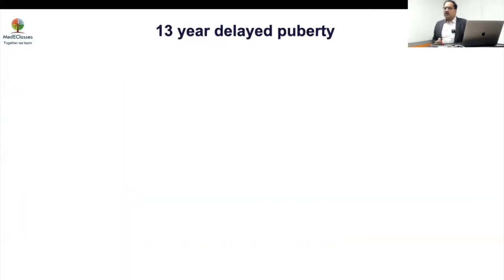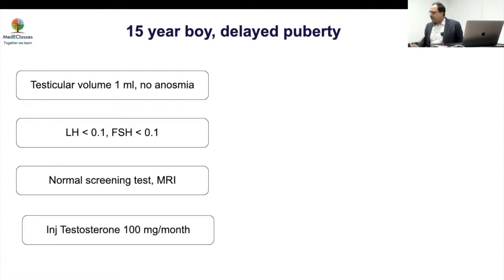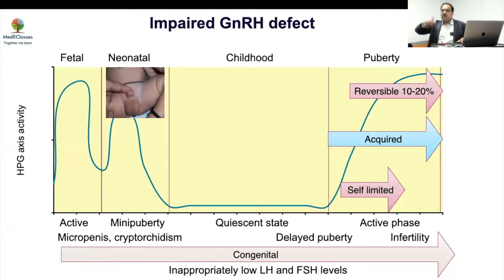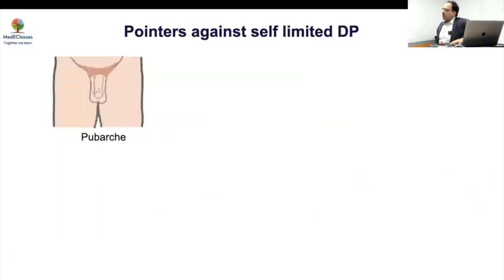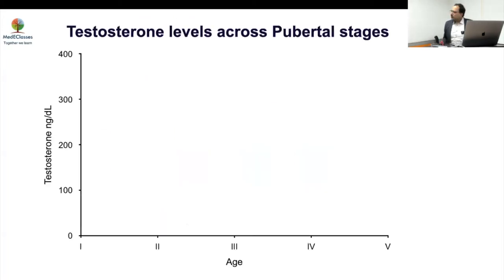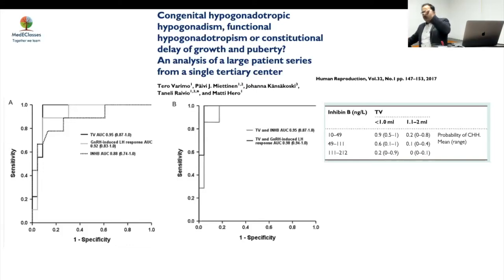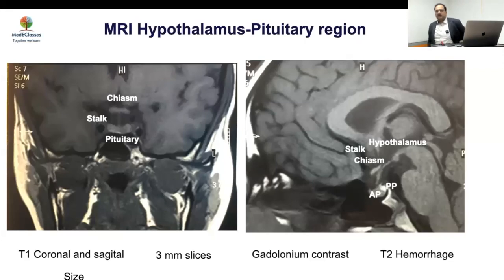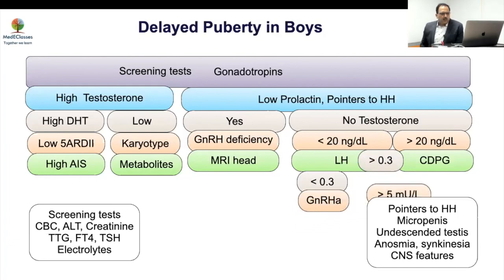MedEClasses Module Impaired GnRH Effect Evaluation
Learn about the evaluation of Hypogonadotropic Hypogoandism in boys with a special emphasis on differentiation from CDGP. Dr Anurag Bajpai, MD, FRACP, SCE, Pediatric Endocrinologist, Regency CDER, Director, MedEClasses. MedEClasses Online Course in Pediatric Endocrinology